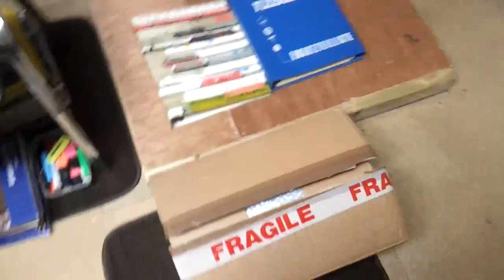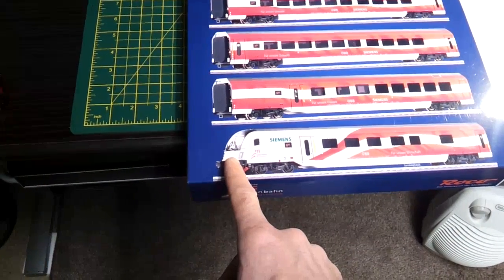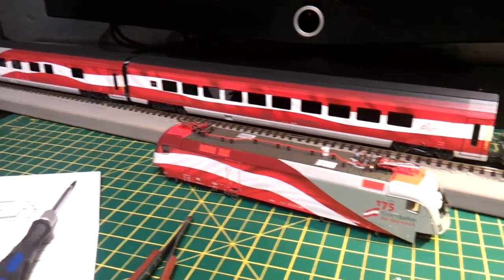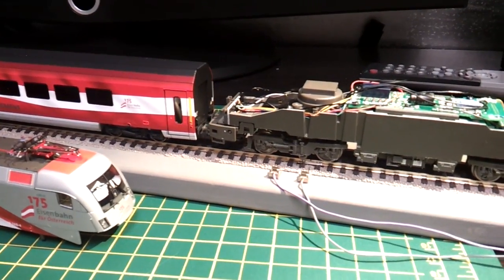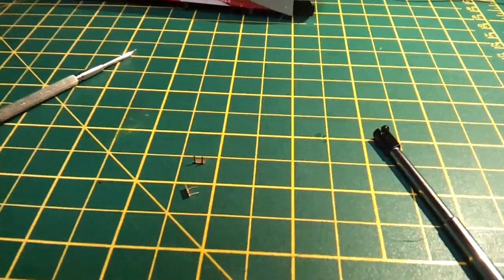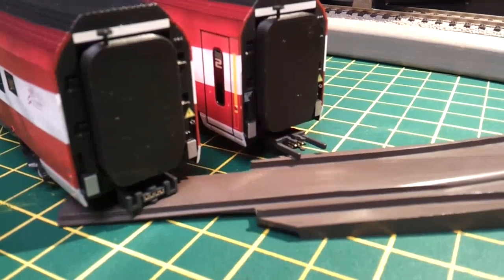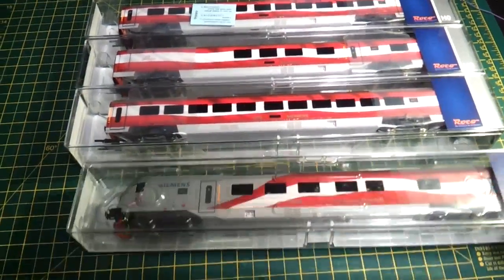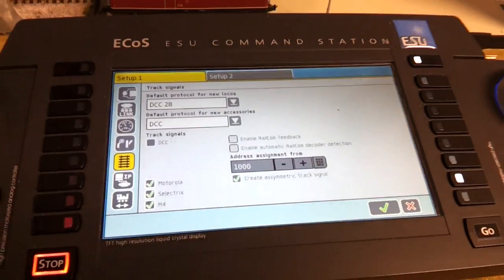ROCO RAIL JET 175 unboxing & tips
Unboxing the amazeing roco rail jet model. This model had me bamboozeled to the limit as using the ecos the dcc  coach lighting would not work correctly, i show how to correct this in the ecos menus.